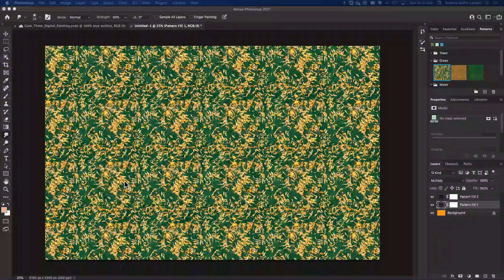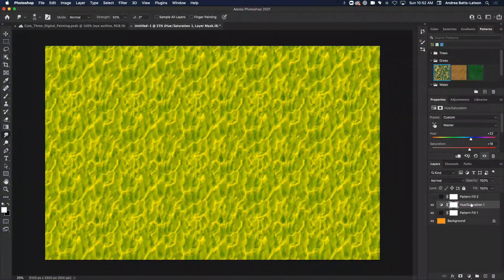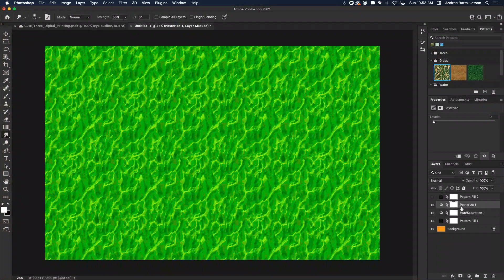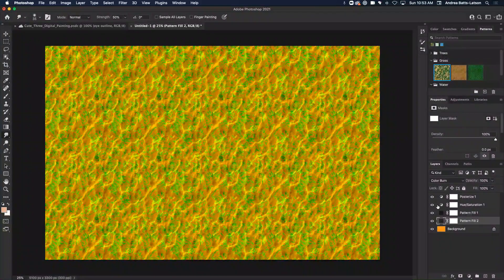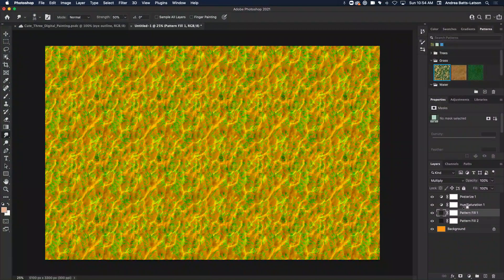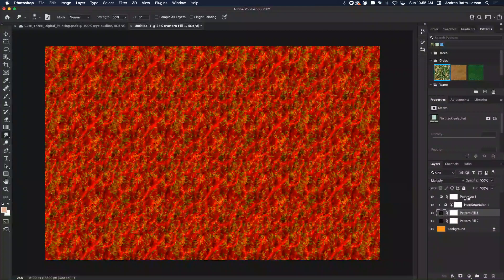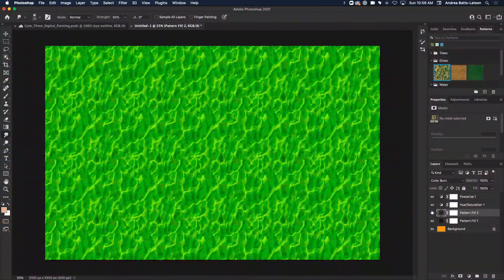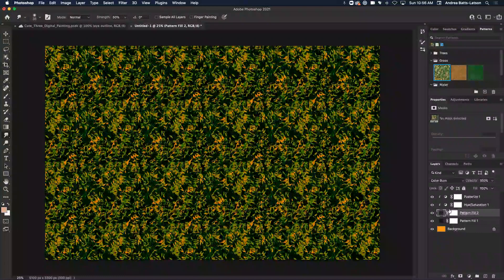How to clip adjustment layers into a specific layer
This video shows how to create and clip adjustment layer(s) into a specific layer. It also shows how to move adjustment layers.